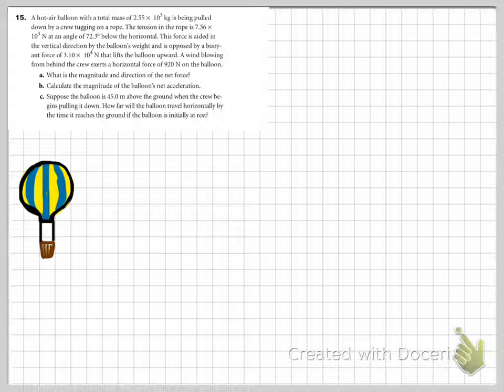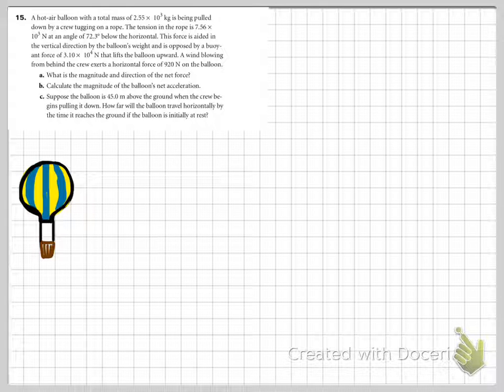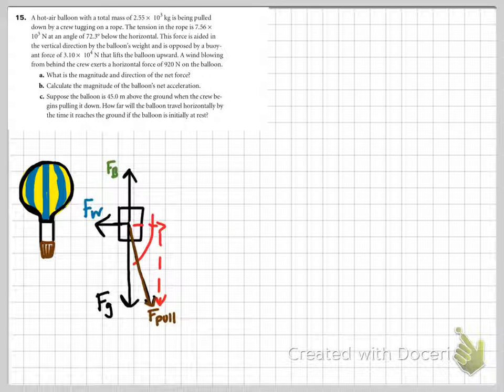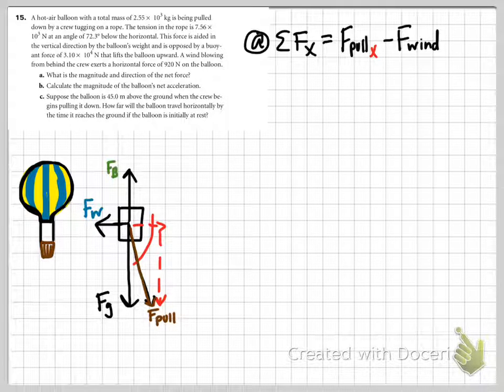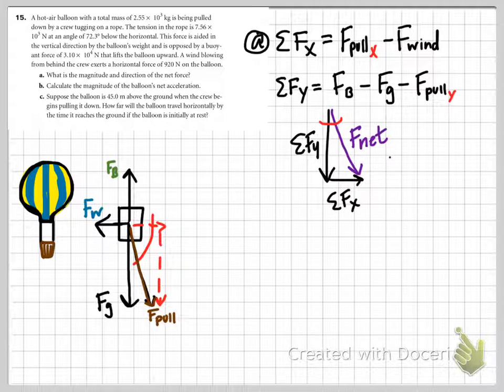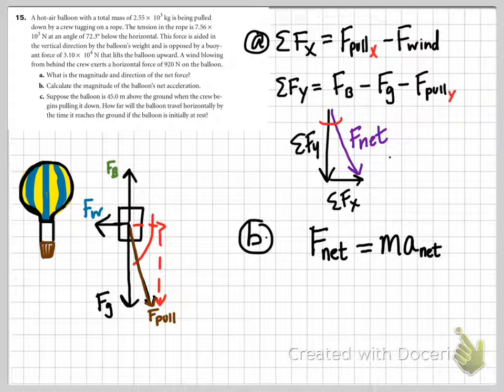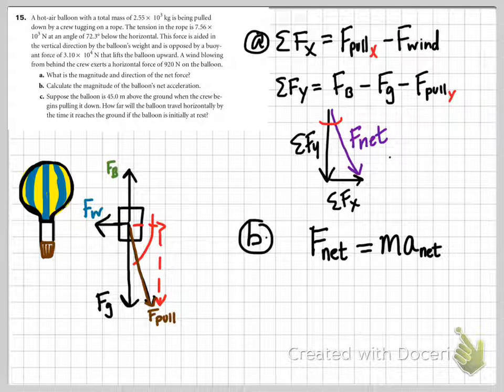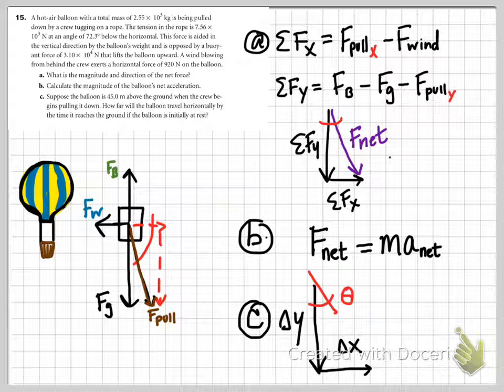physics 4b WS hints #15